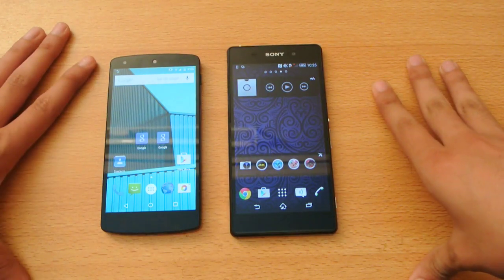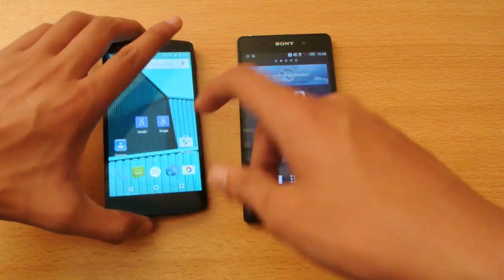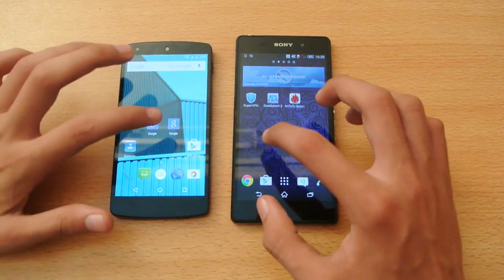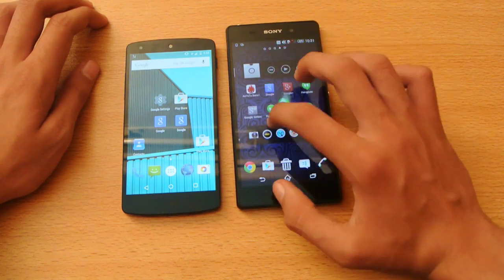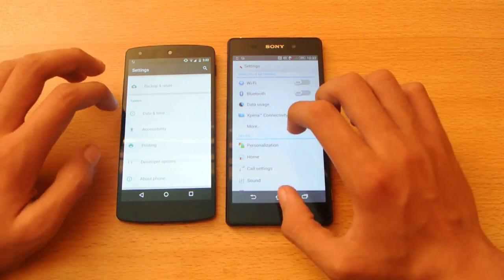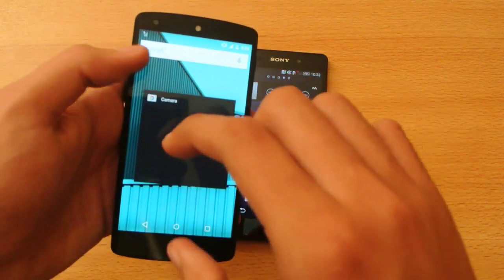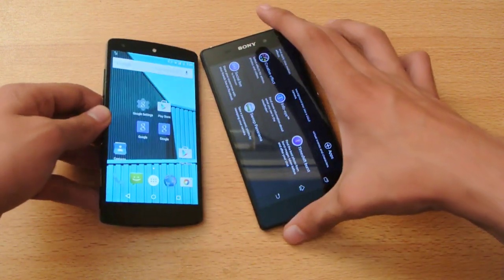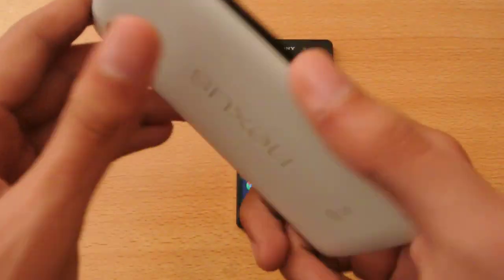Nexus 5 Android 5.0 Lollipop vs Sony Xperia Z2 - Review HD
& Many More!